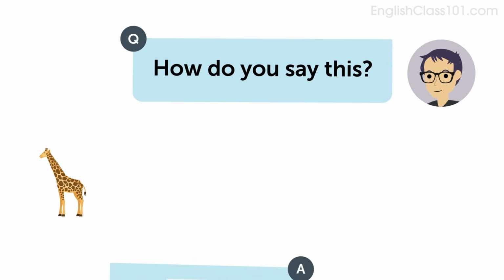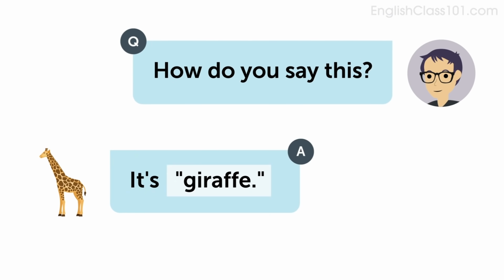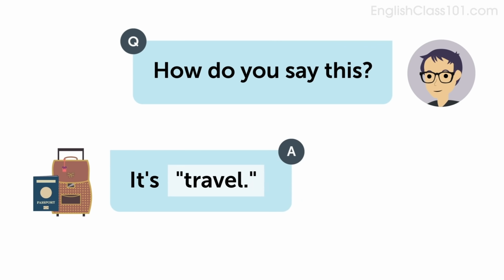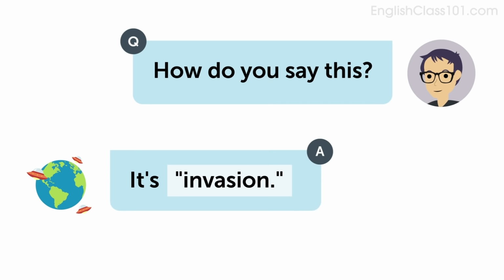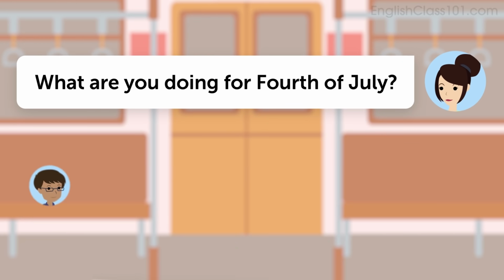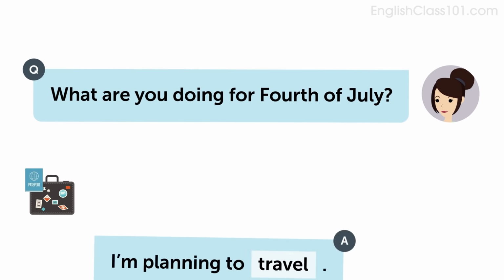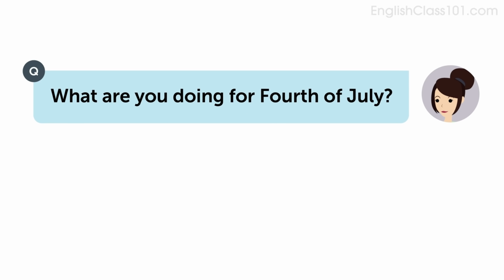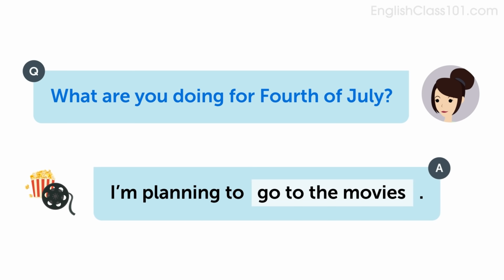20 Minutes of English Conversation Practice for Everyday Life | Do You Speak English?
← Click here and get the best resources to learn in the most efficient way.

This video is for you because we will help you improving your English conversation skills!

You've decided to start learning English, so let's get you speaking like a English native speaker! In this video, you'll learn the most important survival phrases in English, all the phrases you need to know before you travel. If you want to start learning English, this video is made for you. Our host express themselves in simple English, with subtitles. This video will challenge your listening comprehension skills and help you progress in your English study.